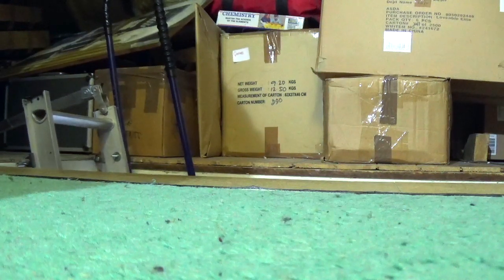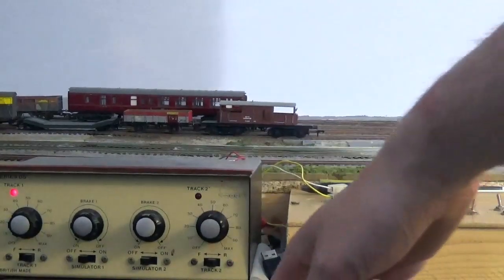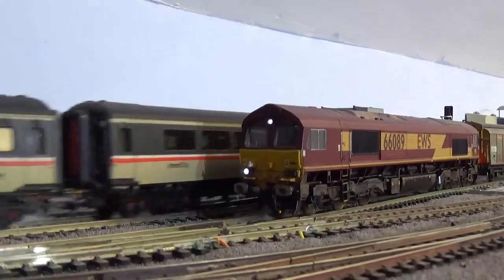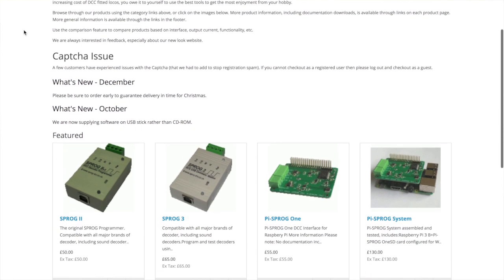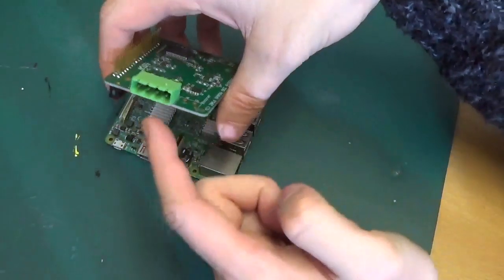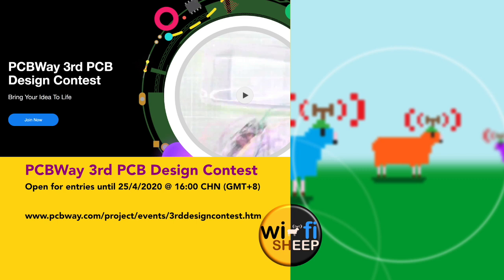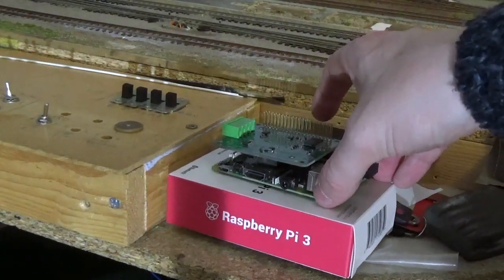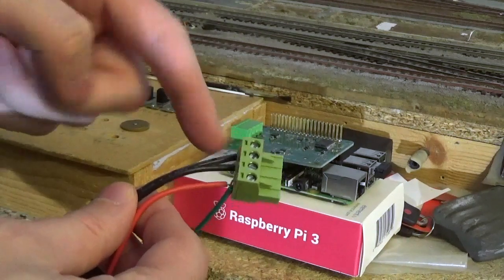Sprog DCC - Raspberry Pi Controlled Model Trains!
PCBWay 3rd PCB Design Contest : Bring Your Idea To Life!

We’re calling on PCBWayers across the globe to build cool PCB projects and are offering over $5000 in total prizes. “Bring Your Idea To Life” is the new theme of PCBWay 3rd PCB Design Contest.

Your project will no longer just exist on the web, you will have the opportunity to make it a physical product and even a business which will be sold on various platforms, including PCBWayer Bazaar.

This video is not intended for the viewing or consumption of children (kids) under the age of 16 years of age. Activities featured in this presentation such as use of tools, heat based appliances, hazardous chemicals, and mains electricity should be considered as 'dangerous' resulting in personal injury to you or others if not conducted in a safe and supervised manner.

Wi-Fi Sheep / T.S.W Holdings can take no responsibility for any loss, injury or underaged consumption of this video product. Media and activities shown are consumed and/or conducted strictly at you (the end users/viewers) own risk.

Viewer & Parental Discretion Advised AT ALL TIMES

This video presentation is produced and administrated from the United Kingdom under U.K law, rules and regulations.

Description:

The final and a little late Christmas / New Year video
What better time to finally explore using Raspberry Pi to automate and aid the driving and controlling of model trains / Railways. We look at setting up and using a Raspberry Pi with Sprog DCC hardware and the Java based JMRI Software suit and Free Pixel Linux Operating System.

M Steve todd - Linux Raspberry Pi / JMRI software download ( used in this video )

Gocart

Essence